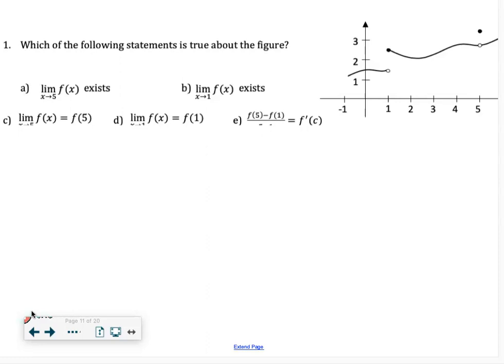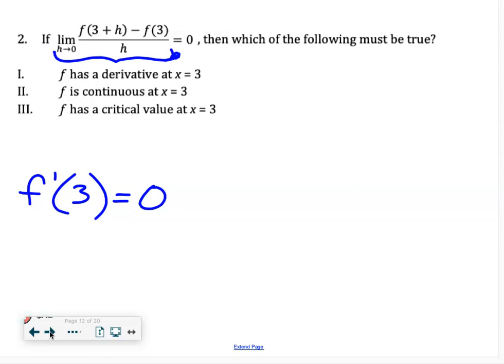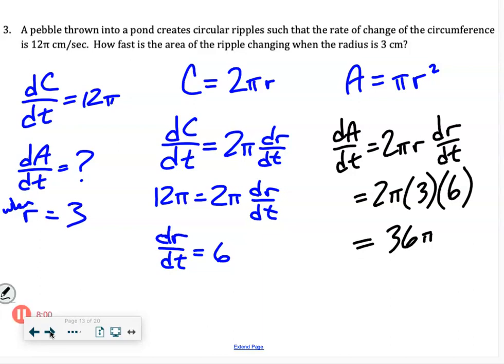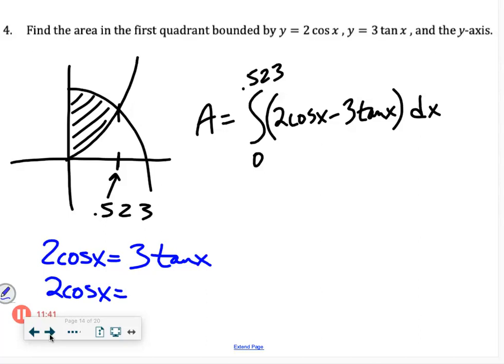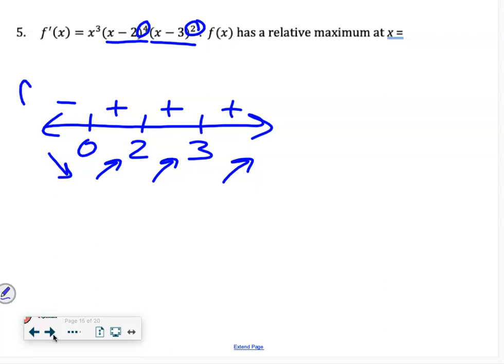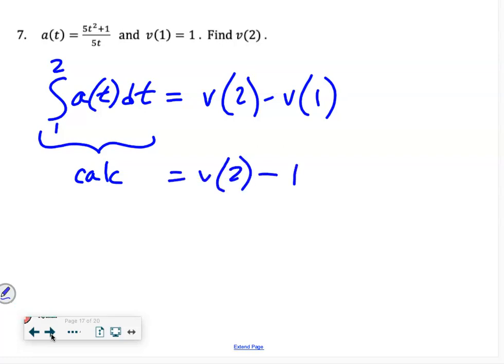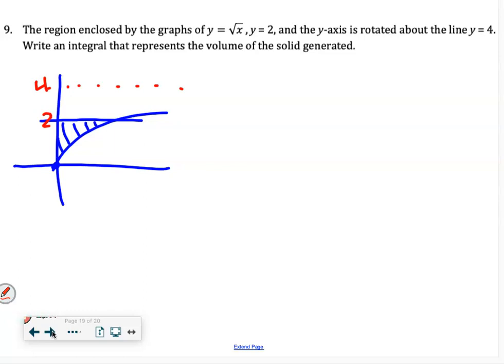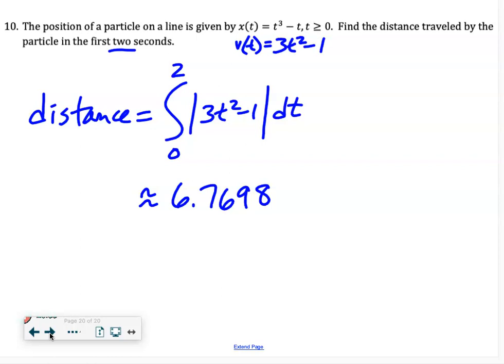2019 ap calculus final exam review mc part 2